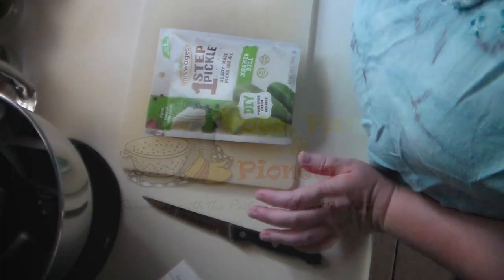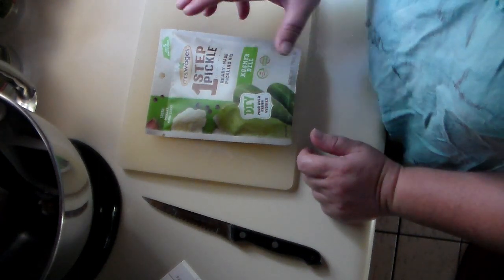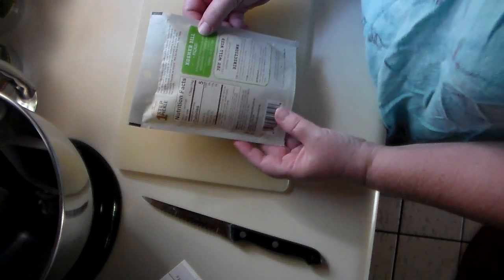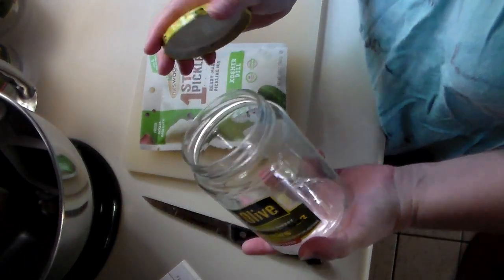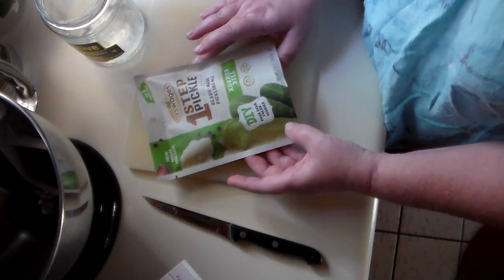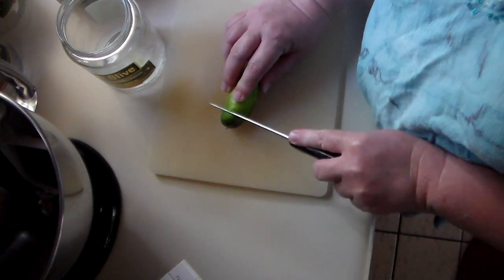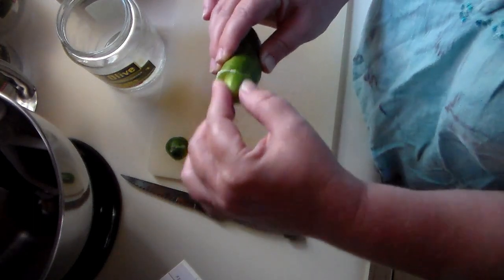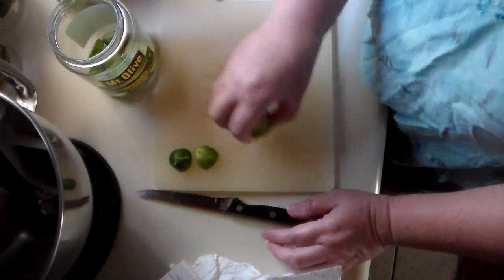Mrs. Wages 5 Minute 1 step Pickle - Process and Review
Saw these and had to try the Dill Pickle 5 Minute process.  Mrs. Wages makes a great Pickling Salt, so she did just fine with this quick way to make Pickles.  What do you think? Check our our Facebook page where we share our Recipes and many other recipes!